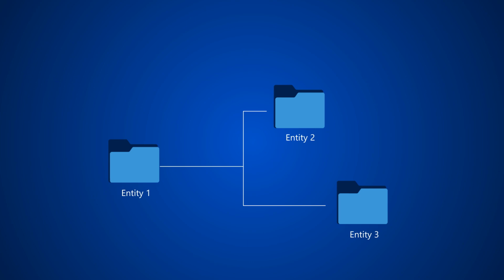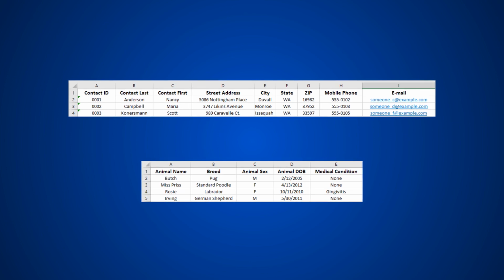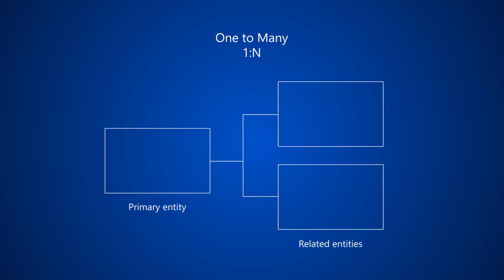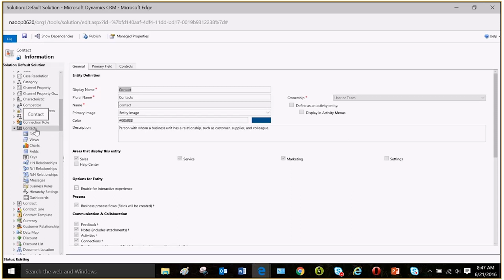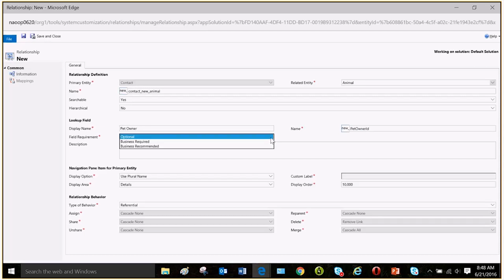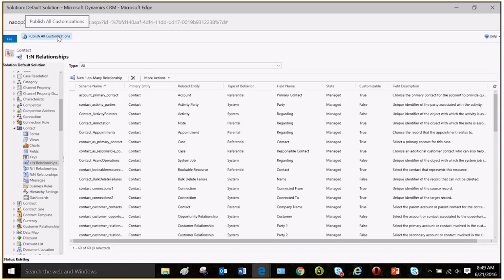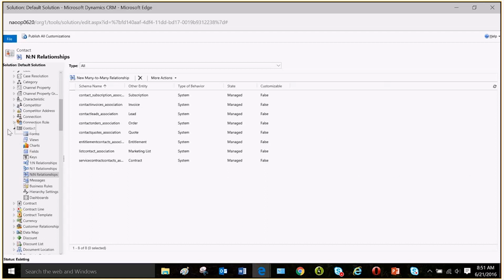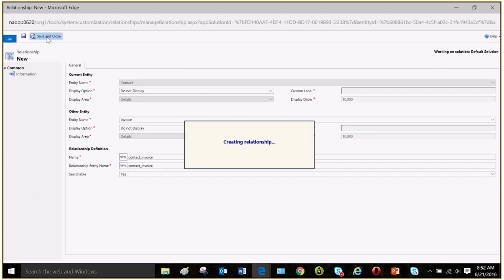Understanding entity relationships in Dynamics 365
Thanks to Microsoft Dynamics 365 entity relationships, now you can setup entity relationships to link records in one entity to those in another and save time from having to enter information for any given record more than once. In this video we'll show you what entity relationships are, why they're important, and how to use them.